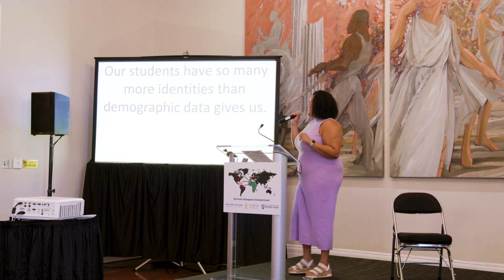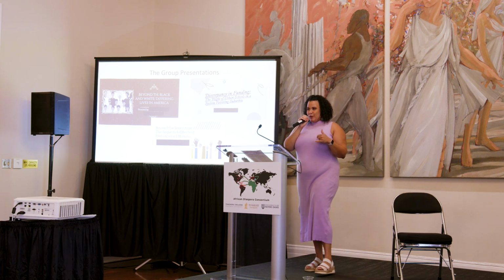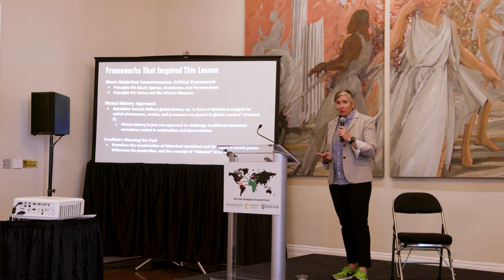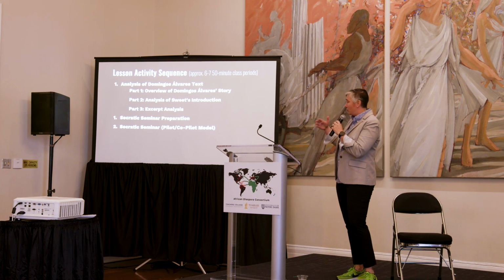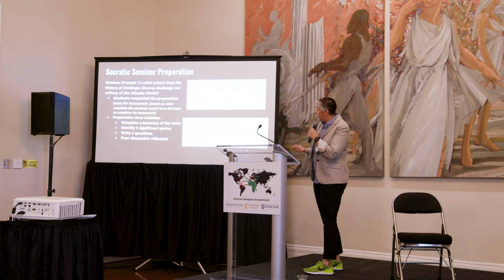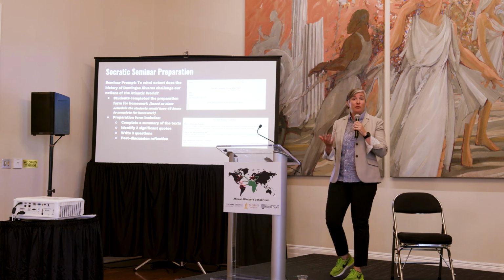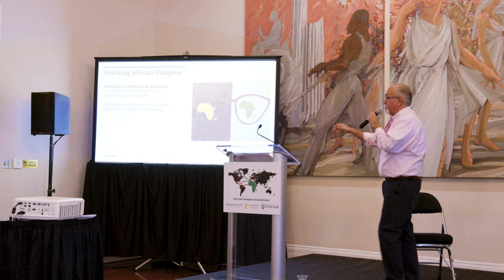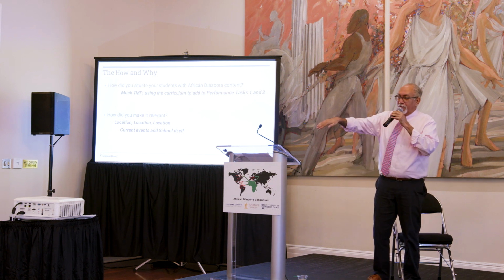AP Seminar Teacher Workshop 2023-Vid 7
Full ADC annual AP seminar teacher workshop, held in New Orleans - 2023 Video 7 of 7